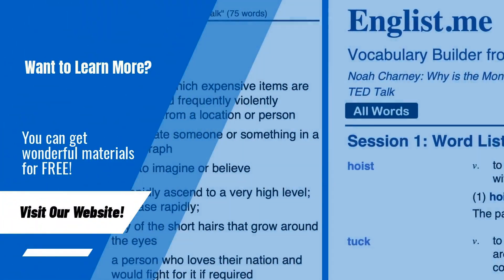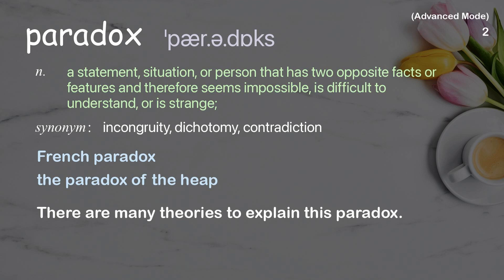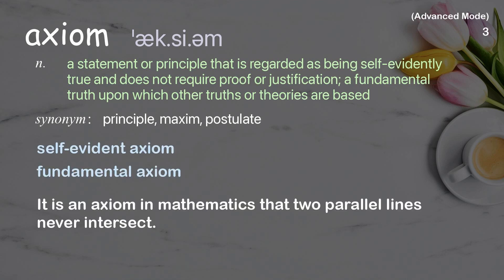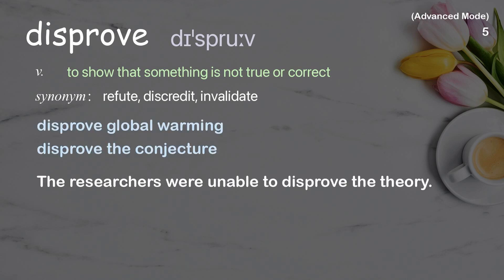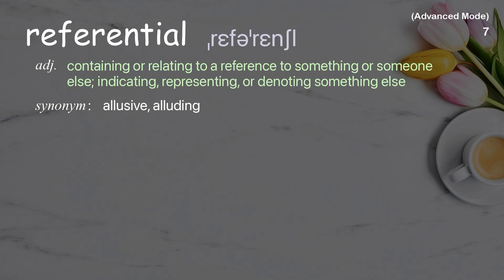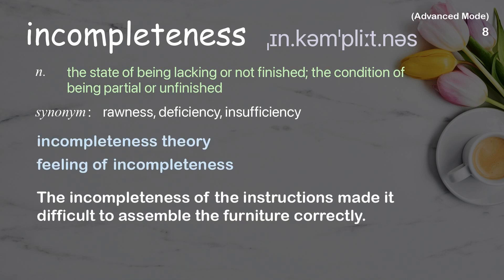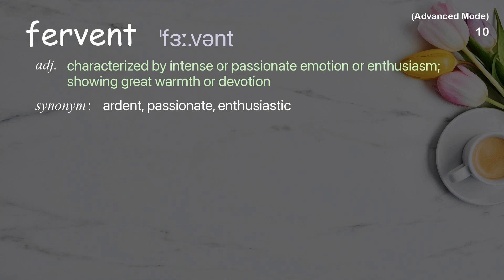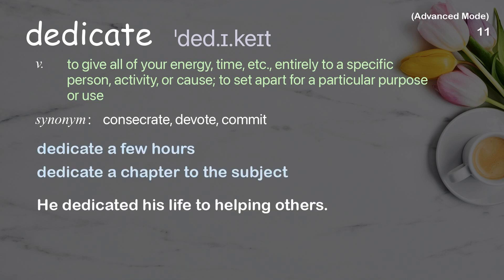11 Advanced Academic Words Ref from "The paradox [...] Gödel's Incompleteness Theorem, TED Talk"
■PLEASE NOTE

■Reference Source
Marcus du Sautoy: The paradox at the heart of mathematics: Gödel's Incompleteness Theorem | TED Talk